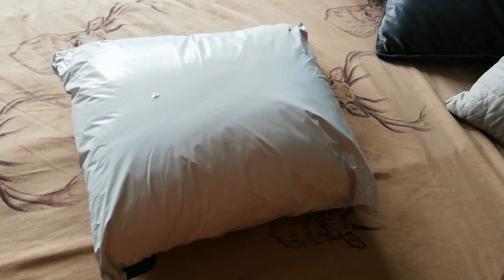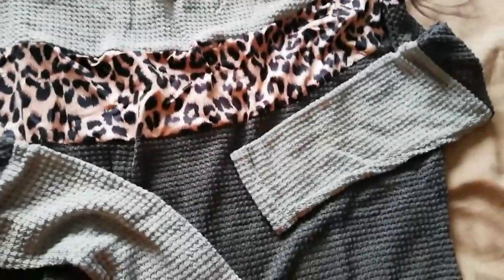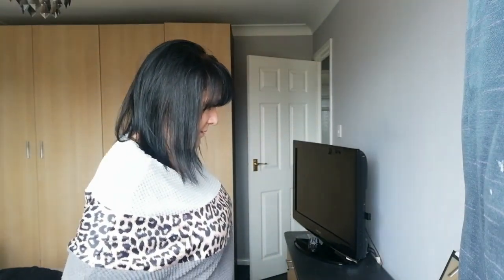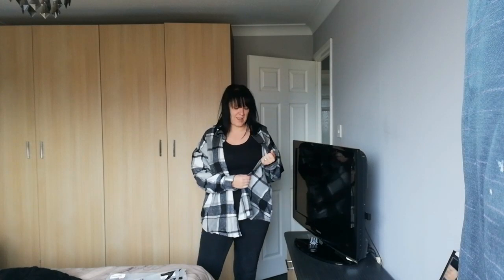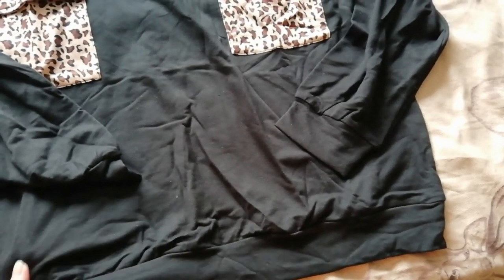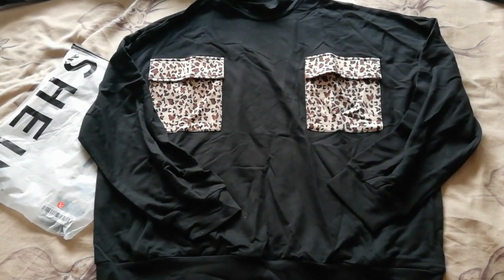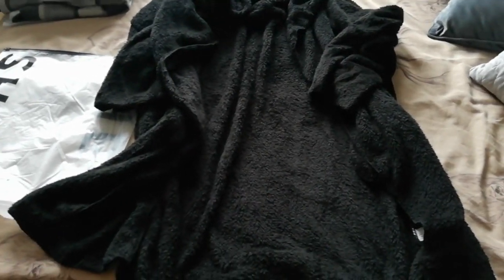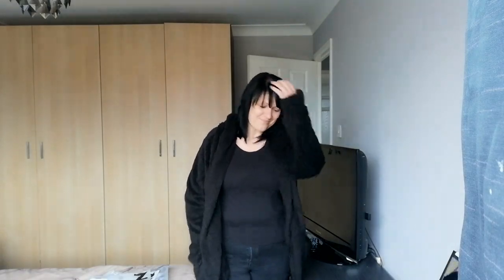Shein Haul | XL | size 16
Here's what I bought from SHEIN

Gemma x